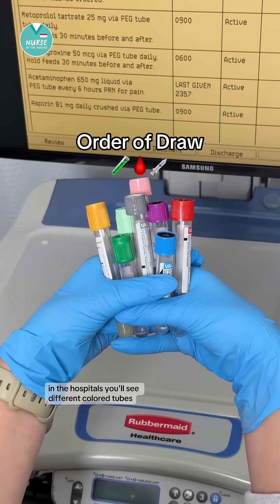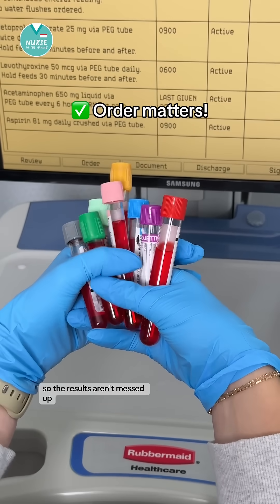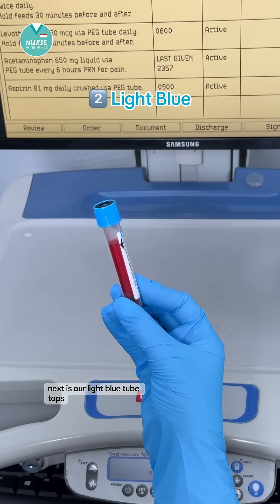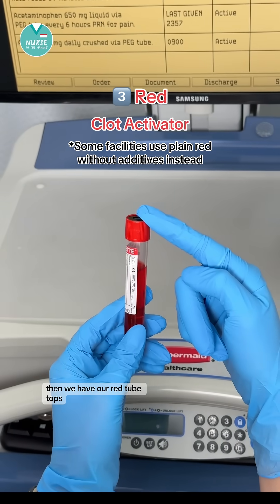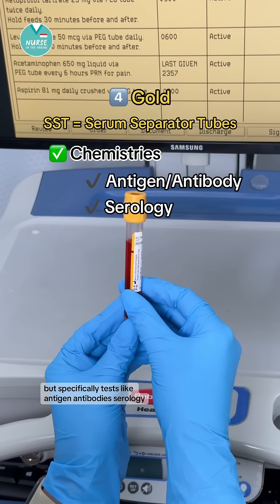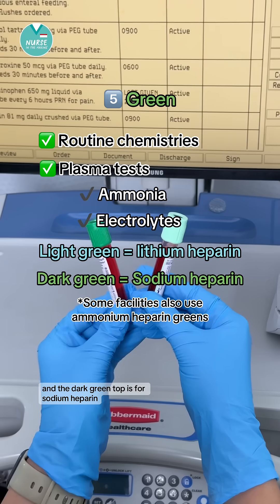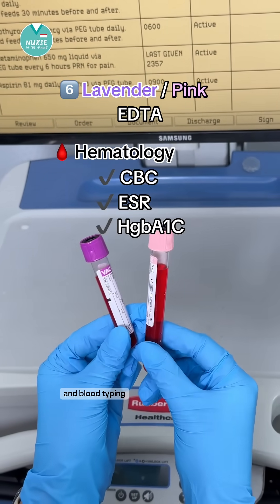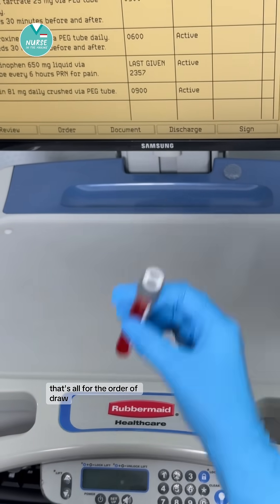Order of Lab Draw 🩸🧪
If labs are drawn out of order, results can be altered or the lab may even require a redraw!

🧠In many facilities, phlebotomists or lab personnel will draw, but we don’t always want to depend on this! It's our responsibility as nurses to know, too!

🧪Every facility and country is different. Be SURE to refer to your exact policy for blood draw, lab vials & manufacturer specifications

🌈Colors might vary! One facility’s gold top is another one’s tiger top! This is just one example, but SSTs can be gold, marbled, or “tiger tops”. Know what you’re drawing and don’t be afraid to refer back to references…that’s why they are there!